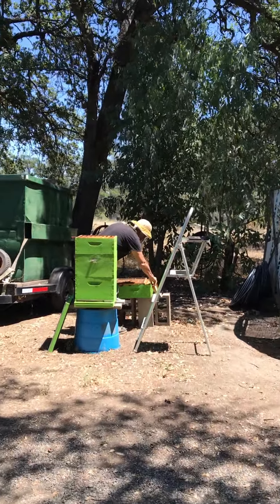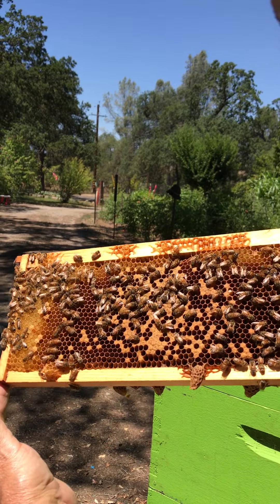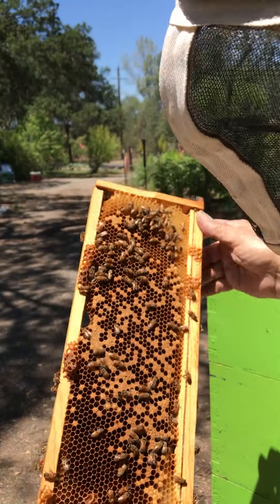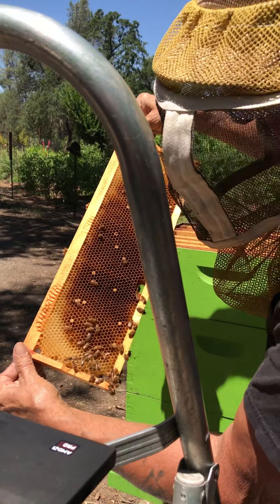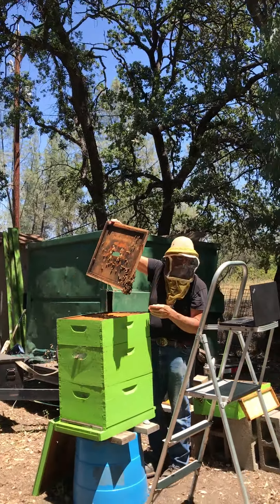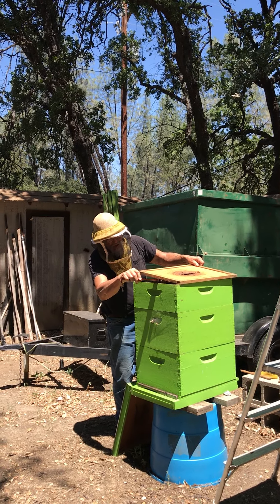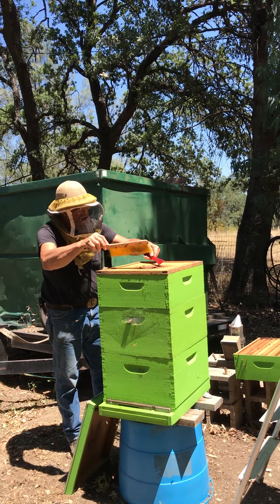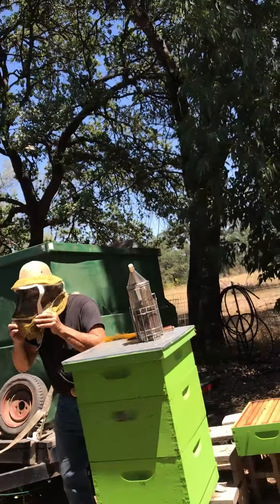Me talking about the Bees on zoon to a high school class.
Bee demo. on a very hot day.